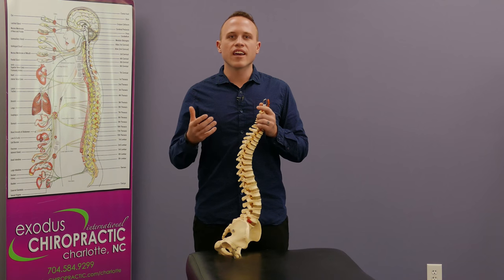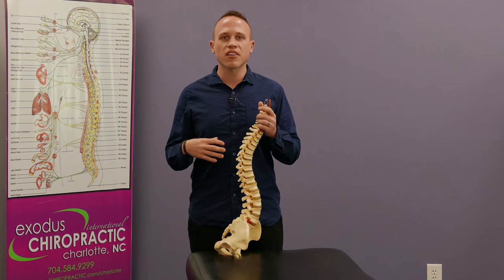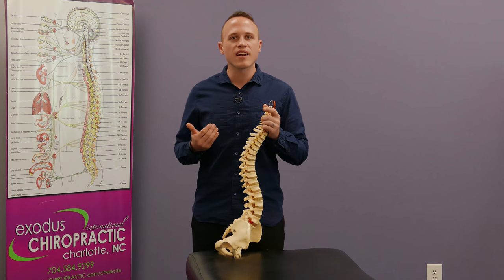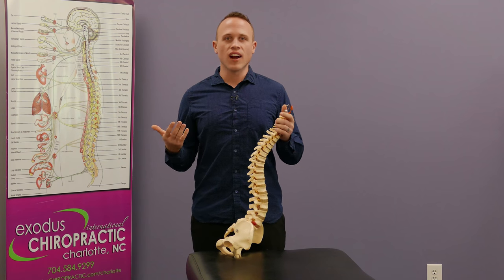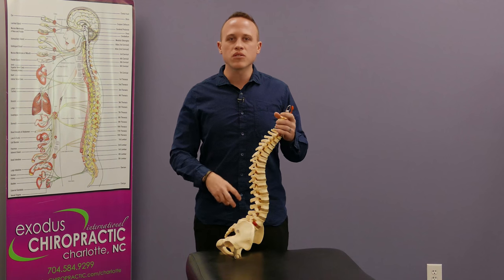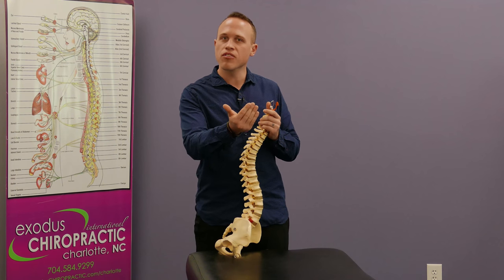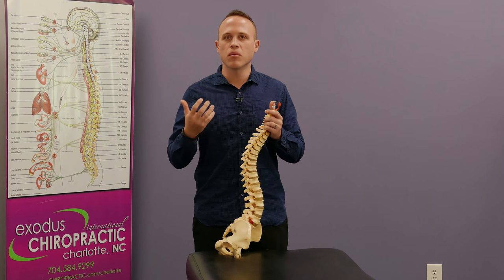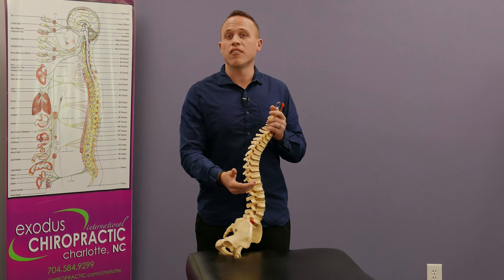What is a TRT Chiropractor looking for at my feet? Huntersville, Cornelius, Davidson